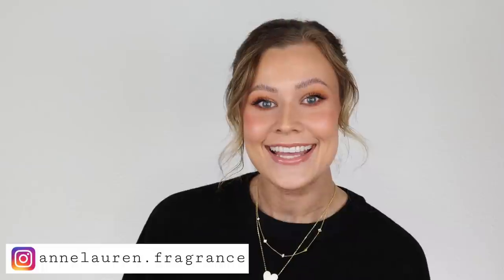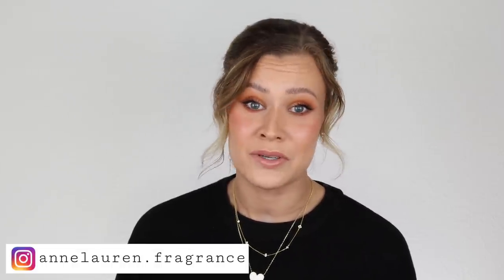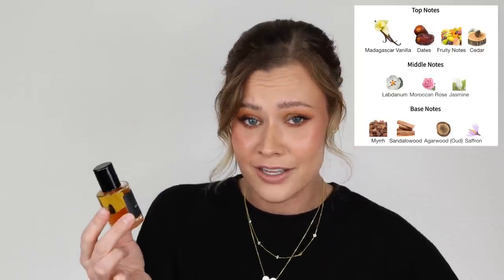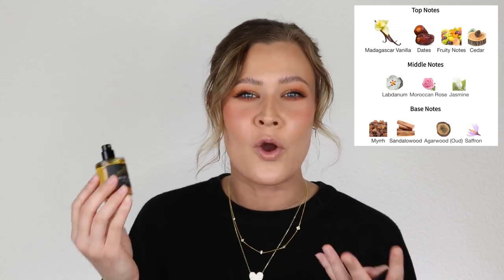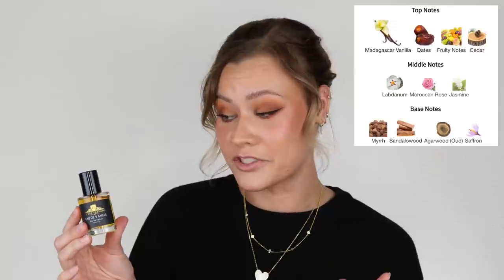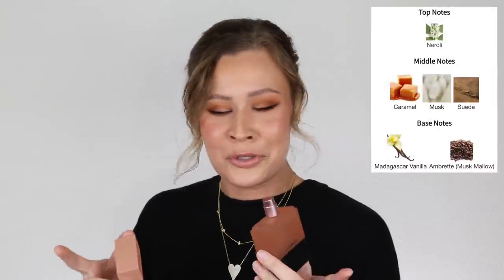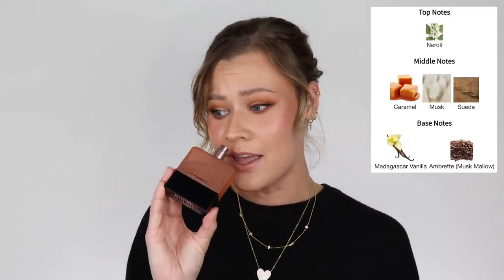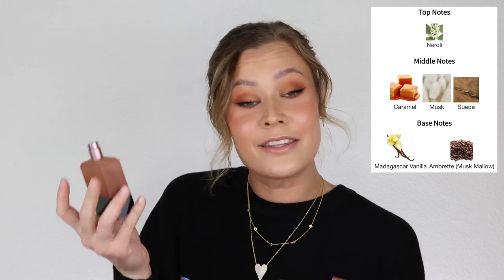Affordable Blind Buys | Perfume Haul | New Perfumes ... are they staying or going?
Hey guys! For today's video, I'll be going over all of the affordable fragrances that I've blind bought recently. This has shown me, once again, that blind buying is not a good idea for me 😅.

Fragrances Mentioned:
Elizabeth & James Nirvana Amethyst
Genre Parfums Eau de Vanille (dupe for Royal Crown Sultan)
KKW x Jeff Leatham Caramel Orchid
MAC Creme d'Nude
Swiss Arabian Casablanca
Zara Vibrant Leather for Her

- Fragrance Instagram: annelauren.fragrance
- Personal Instagram: anne_heetebrij

FAQ:
Twisted Lily, eBay, Etsy, Luckyscent, Scent Split, Fragrancesline, Scents Event, Decant X
- Where do you purchase fragrances for a discount?
FragranceNet, FragranceX, Perfumeonline.ca, or Fragrancebuy.ca
- Your name is spelled Anne but it's pronounced "Ah-na?"
It's Dutch 🇳🇱